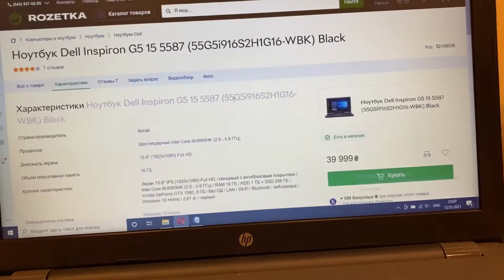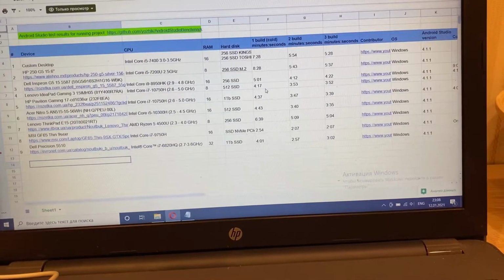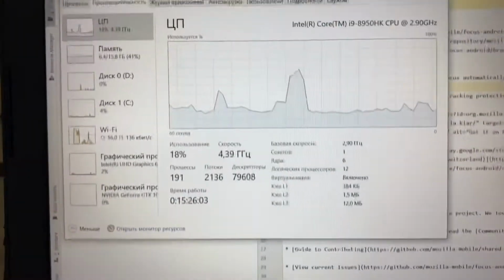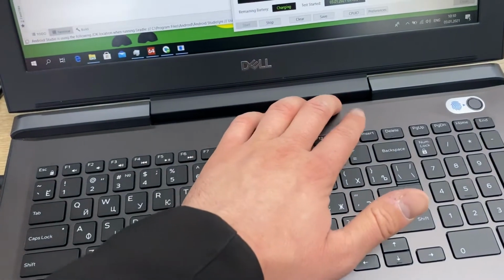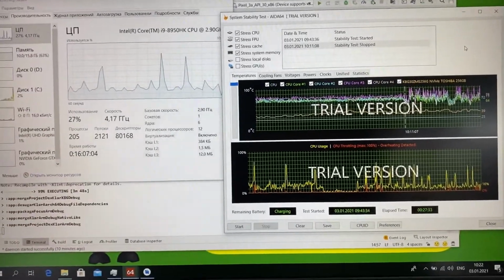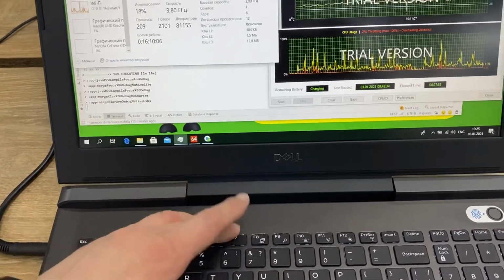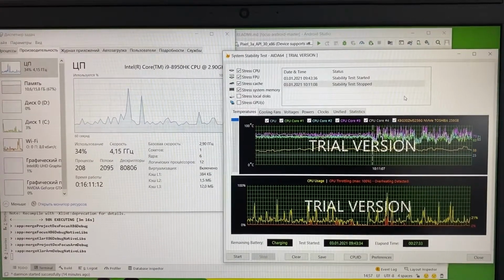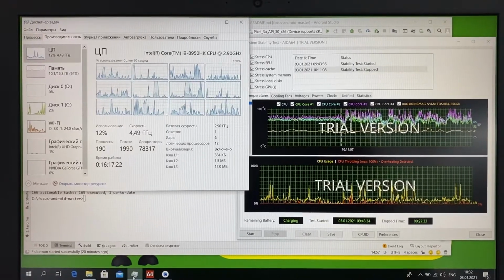Android Studio Performance Test on Dell Inspiron G5 i9-8950HK 16Gb Ram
Link to github Android Studio benchmark open source project that you can run on your machine: